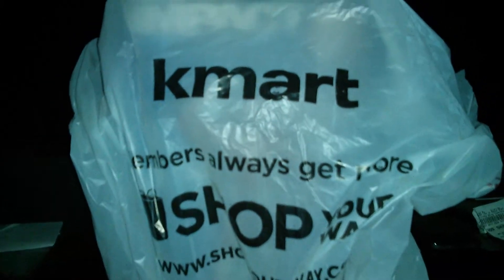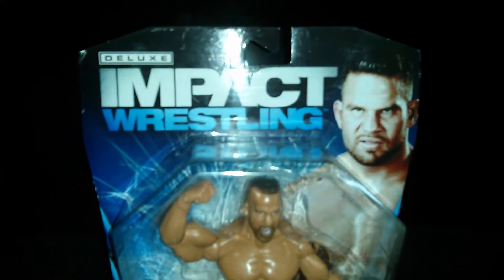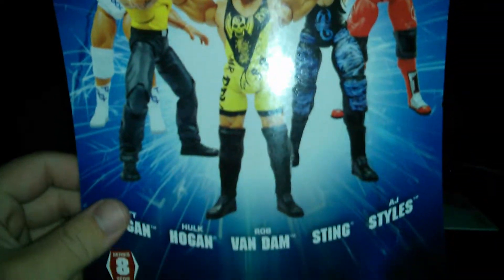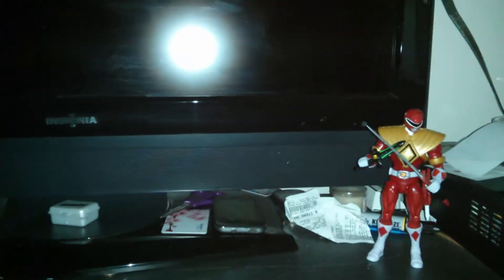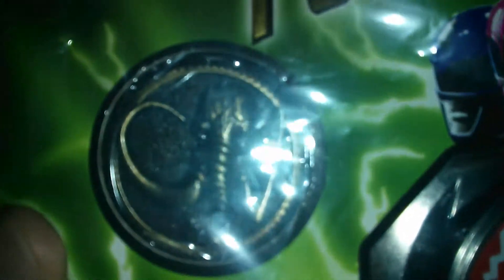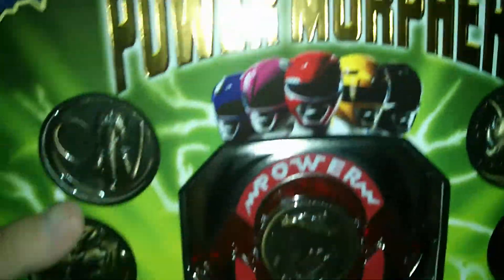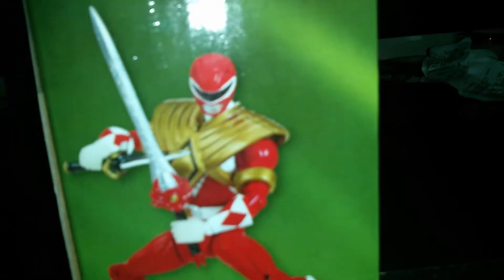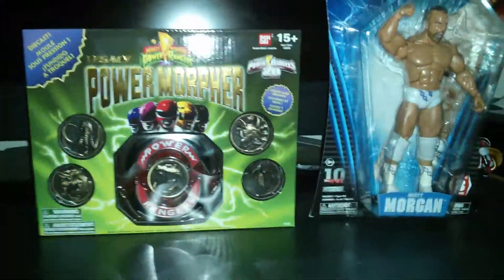Kmart/Toys R Us Pickups!